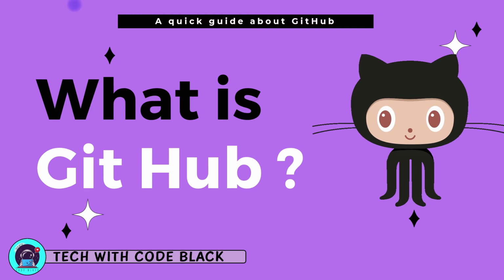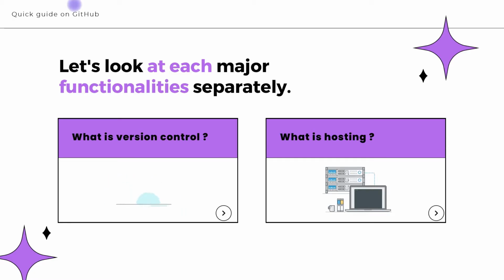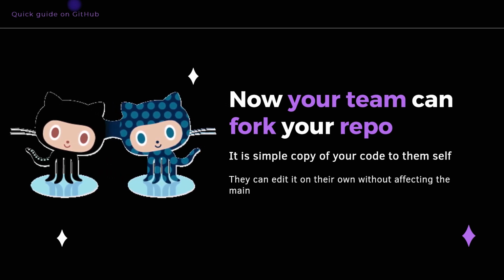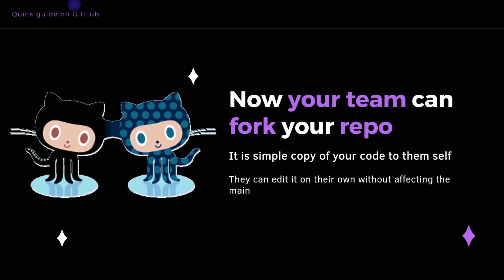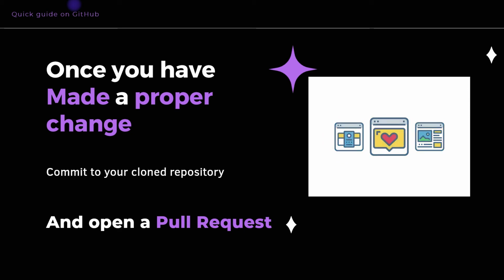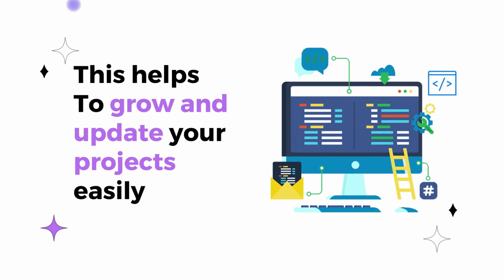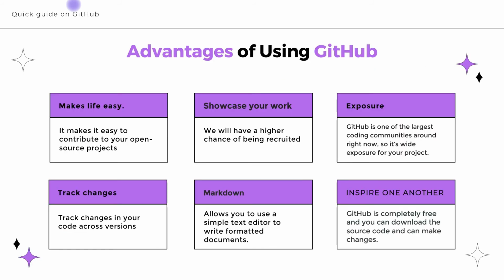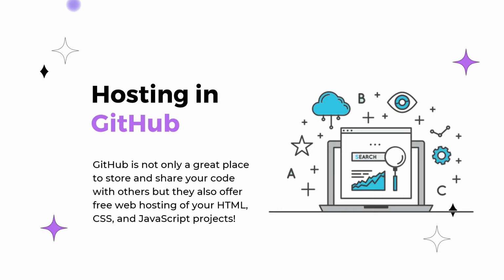What is GitHub ?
GitHub is a Git repository hosting service, but it adds many of its own features. While Git is a command-line tool, GitHub provides a Web-based graphical interface. It also provides access control and several collaboration features, such as wikis and basic task management tools for every project.

I hope this video will help you to have a clear idea of GitHub. And then we hope that this video series will help you to get to know more about GitHub and to grow with your projects.

# Hi, I'm Nishad Ahamed. This is my channel about Electronics, Programming, and Technological stuff that you can use to grow your knowledge.

# If you are a student or a tech enthusiast who wants to learn new stuff, programming, new tips and tricks about technological stuff, or to you’re your projects done subscribe to my channel.

# My channel publishes videos that focus on programming, technology, and electronics. If that sounds like it could be helpful for you, please join me!

PLEASE
AND SUPPORT US…!!!
LEAVE YOUR FEEDBACK IN THE COMMENT SECTION.